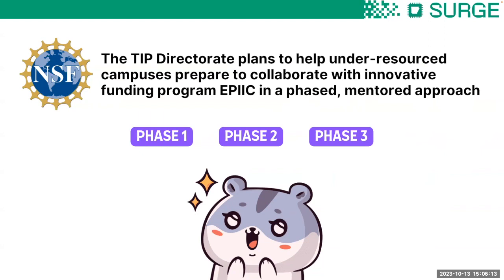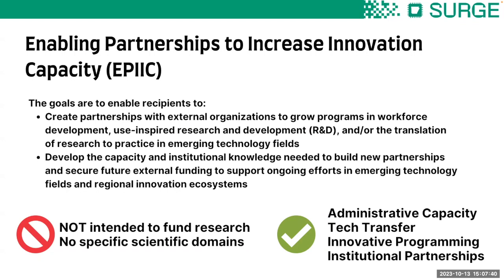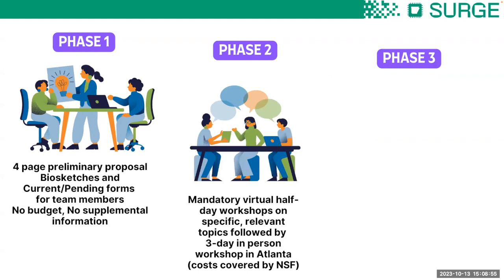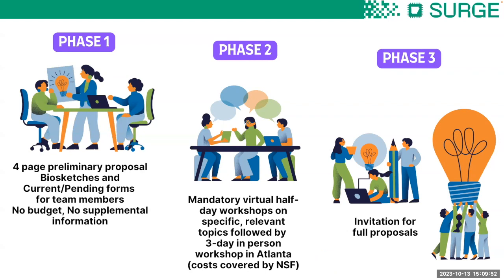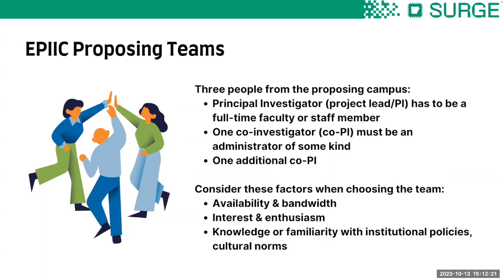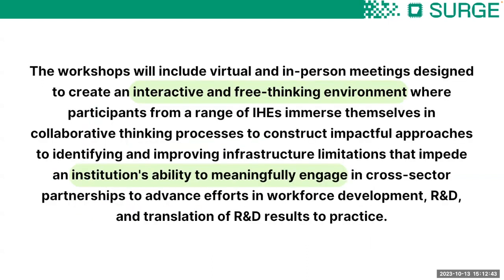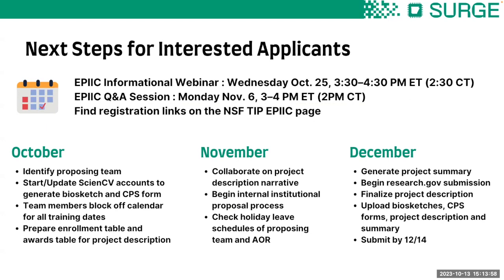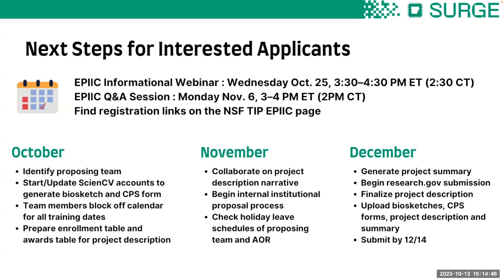CHIPS+ Explained: NSF EPIIC Program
This video describes a new funding program from the National Science Foundation called Enabling Partnerships to Increase Innovation Capacity (EPIIC). This unique program is designed to provide institutional development and help under-resourced colleges and universities prepare to collaborate in the growing regional innovation economies. For more info about SURGE or other opportunities, please visit surgearkansas.org